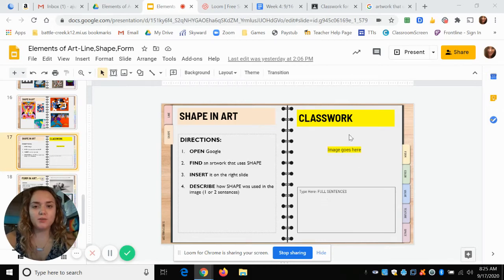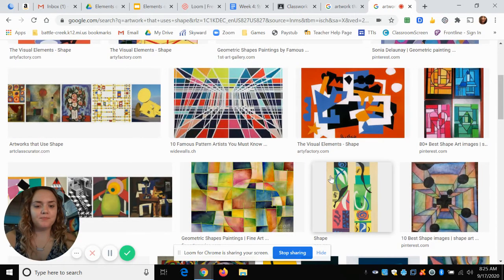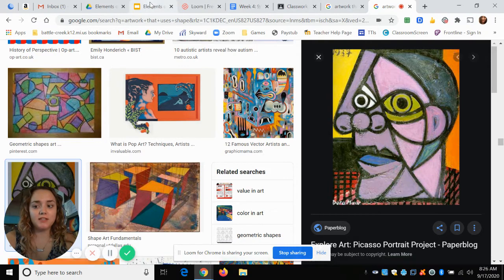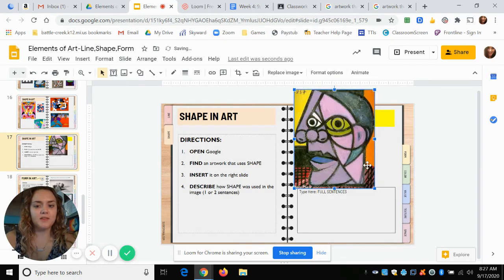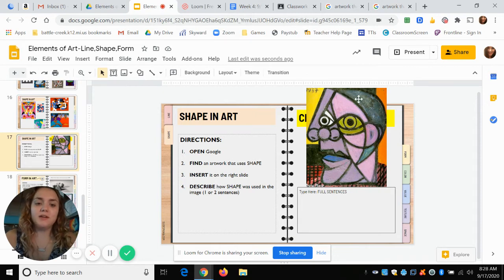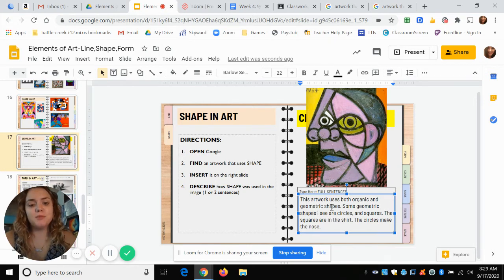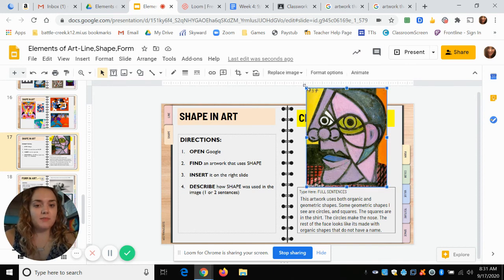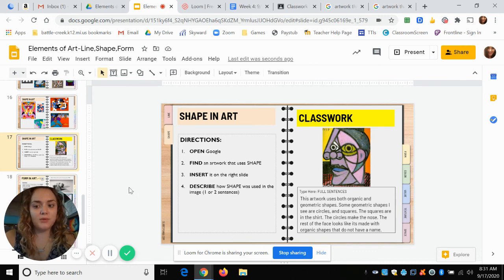Shape In Art- Interactive Notebook Classwork